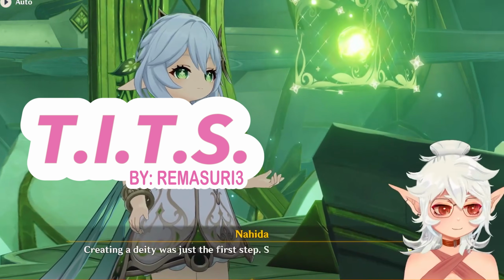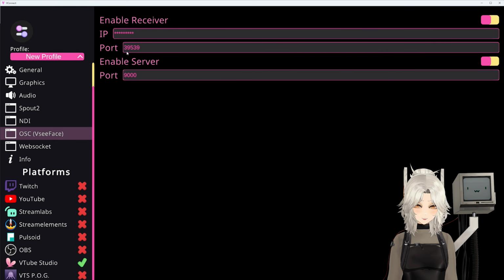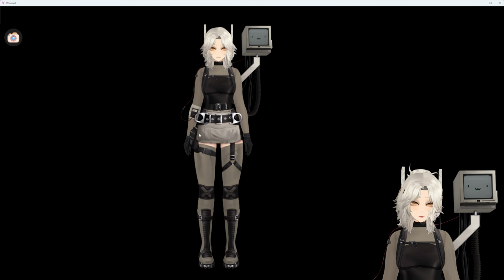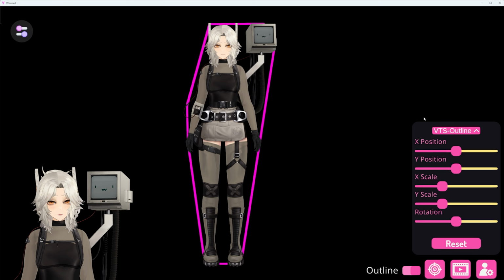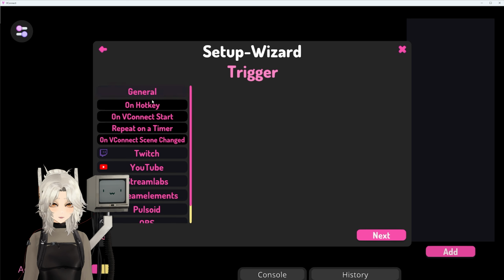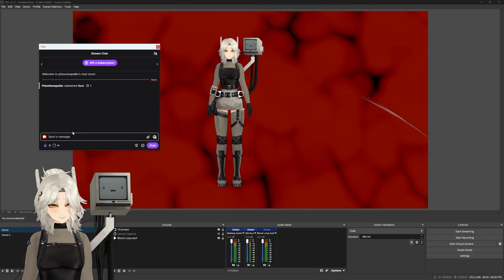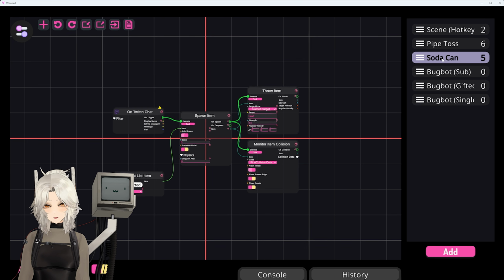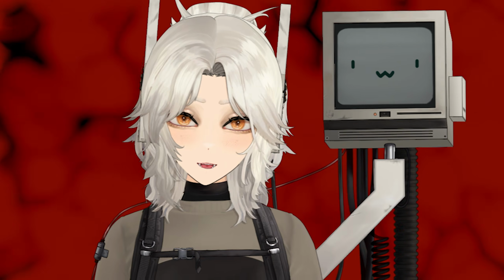So, An Insane Vtuber Plugin Just Launched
Twitch Integrated Throwing System just got a massive upgrade -- if you want, you can now pick up VConnect, which has all the item-tossing capabilities of T.I.T.S and MORE! You can take advantage of a full node system to link up VTS Pog, Pulsoid, and even OBS with new actions, like stickers, fluid tossing, and artmesh recolors! Let's get an overview and try it out.

Thank you to Rema for allowing me to try the app out during the early testing phase!

Timestamps:
0:00 | Intro
1:02 | VTube Studio API Connection
1:22 | Linking Twitch
1:33 | Spout2 & OBS Setup
3:10 | Overlay Editor & Targeting
4:04 | Asset Manager
5:10 | Setup Wizard for Nodes
5:50 | Node Controls & Editing
7:06 | Throwing System Node Template
7:59 | Setup Wizard Overview
8:22 | Other Integrations & Examples
9:08 | Pricepoint & Availability
9:35 | My Thoughts

🛠 Credits ⚒
Editing: Adobe Premiere Pro (edited by me)
Recording: OBS
Art: Clip Studio Paint // Adobe Photoshop
Tablet: Veikk A15
Tracking: iPhone 13 Pro + VtubeStudio Mobile + Vitamins